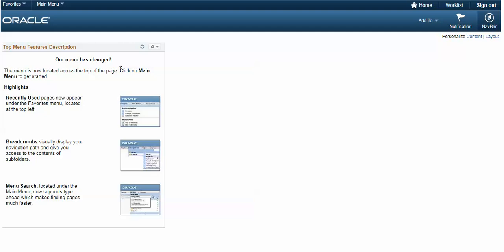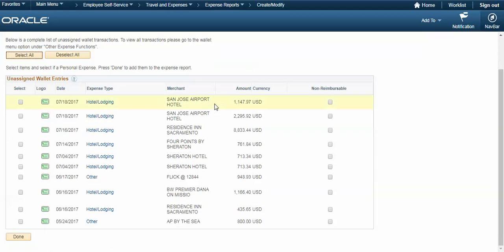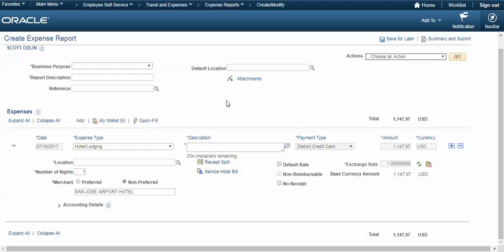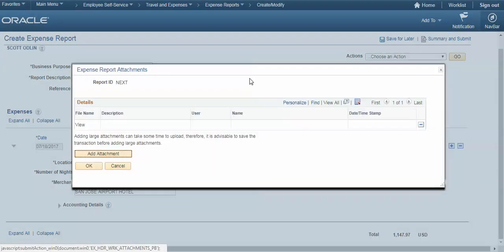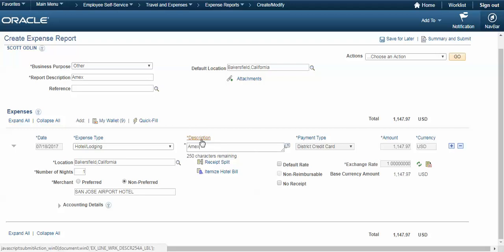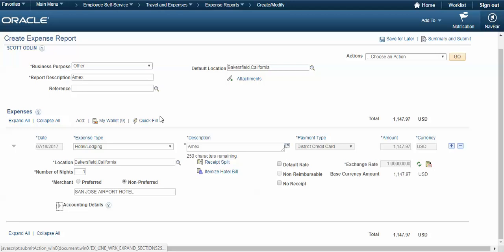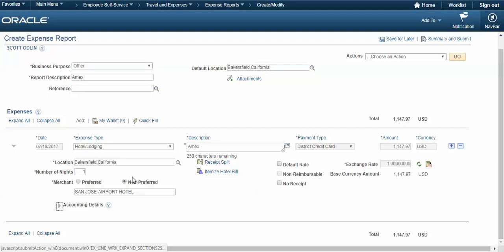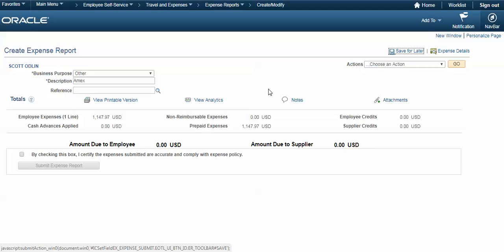How to Pay AMEX Charges on an Expense Report